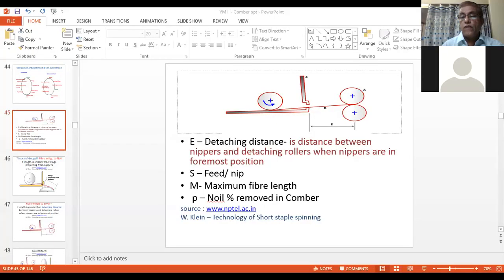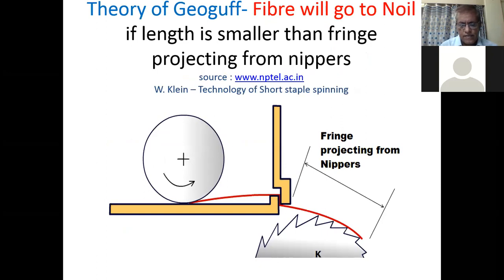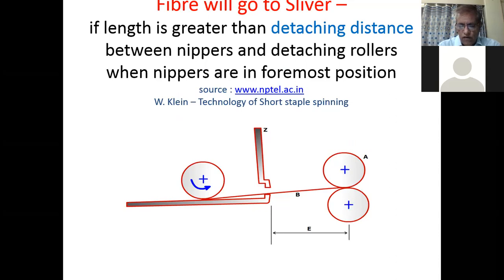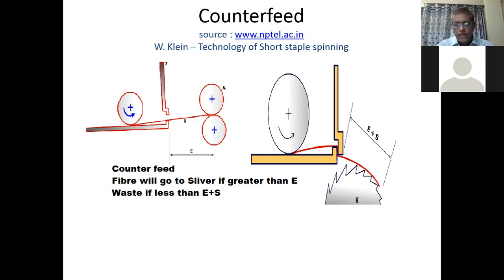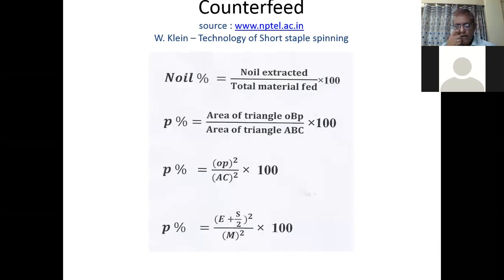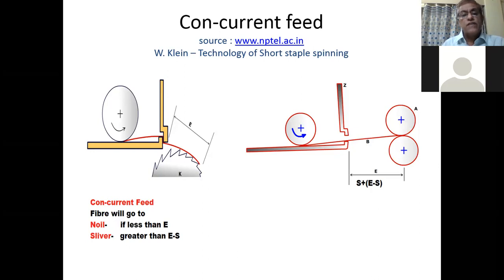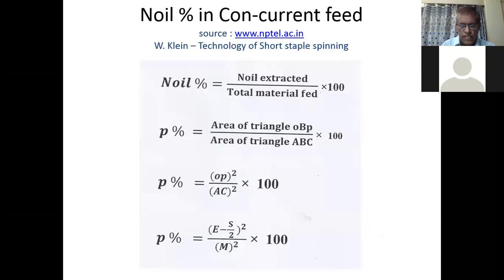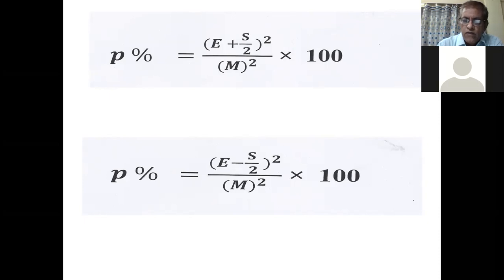YM III L5 Dr Rajiv Kumar 5 sem TT